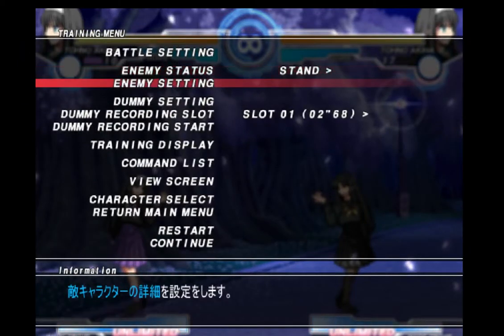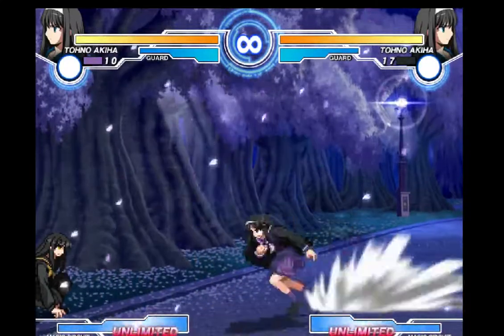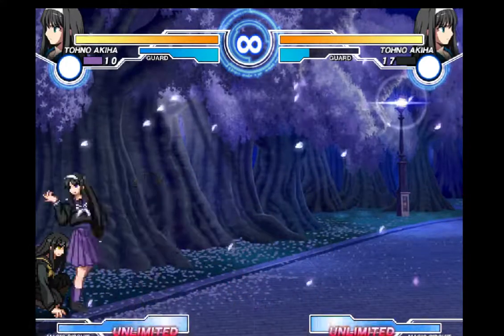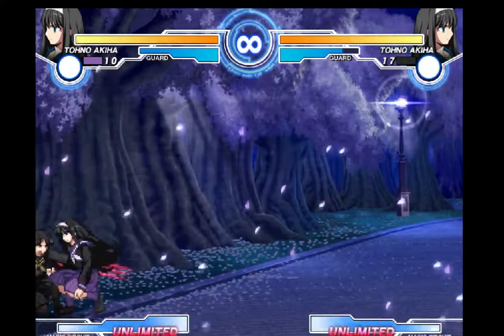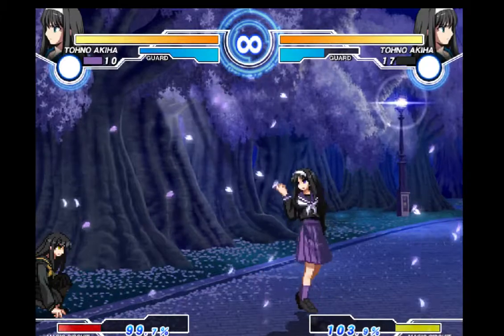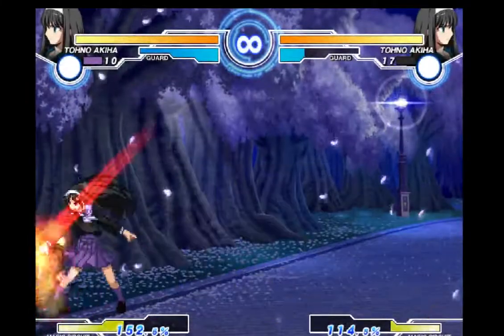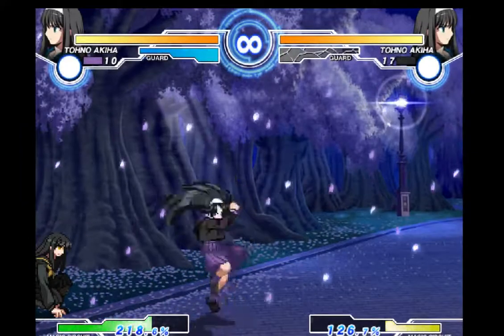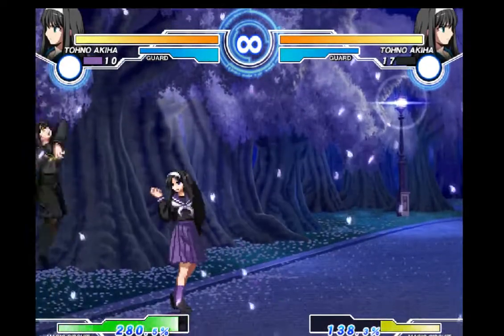Full Moon Seifuku tutorial part 2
basically me rambling about how good the best girl is in this fine game part 2